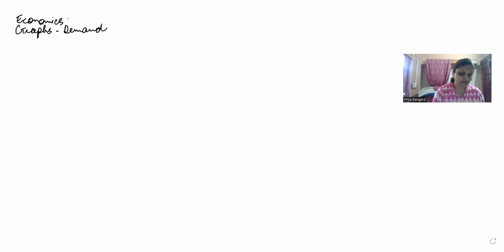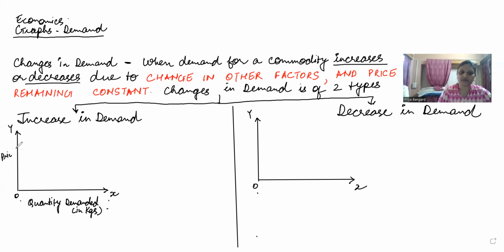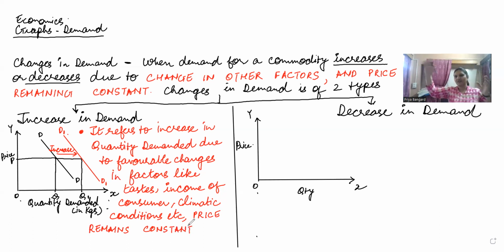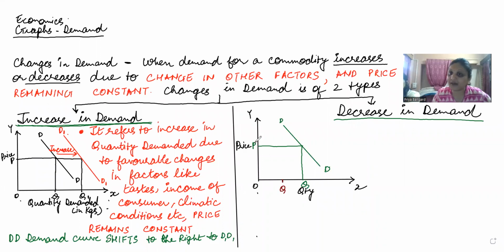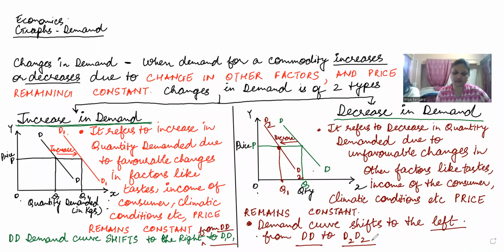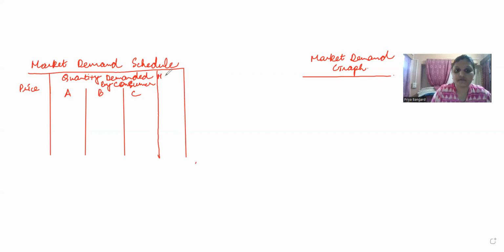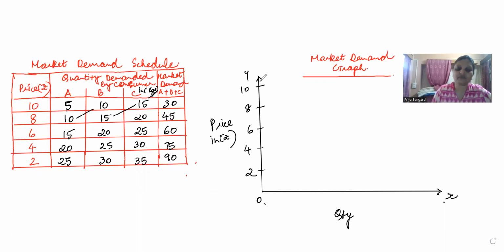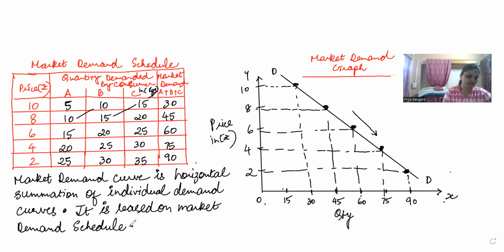Demand Diagrams 2